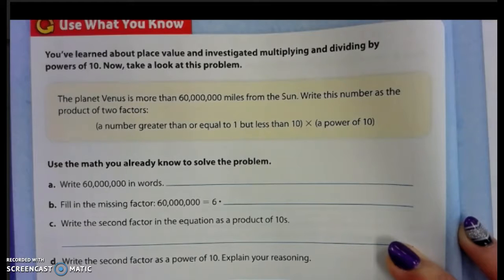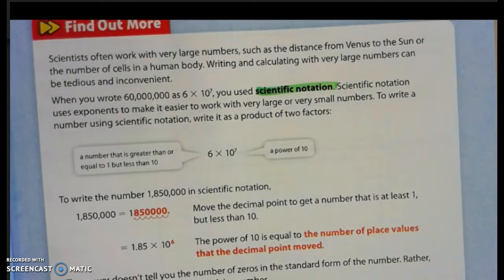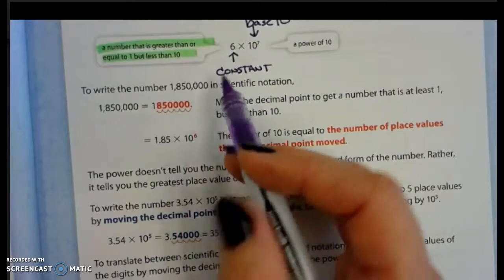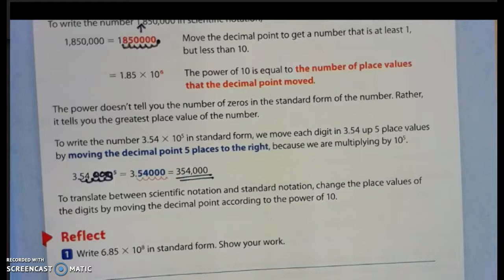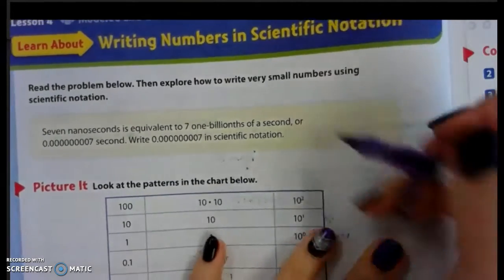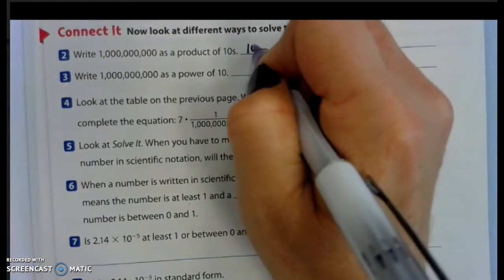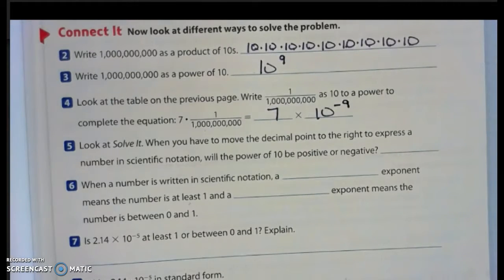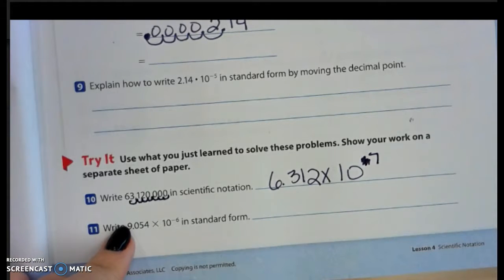U1L4 PT 1 instruction book key in class